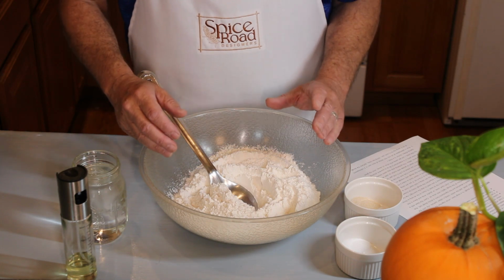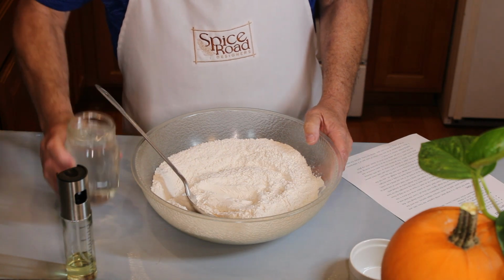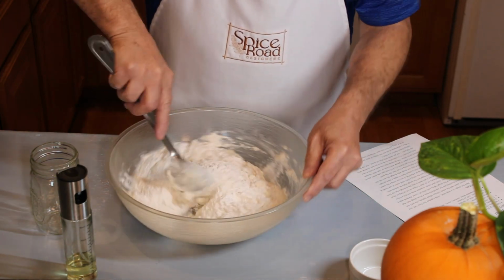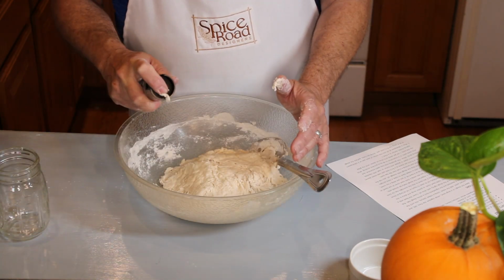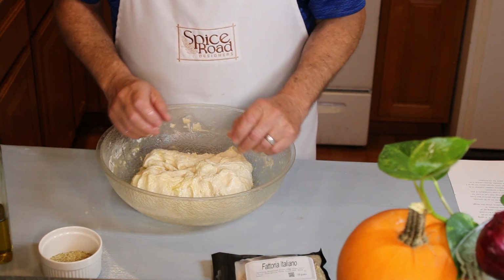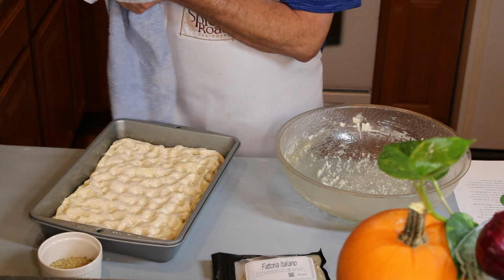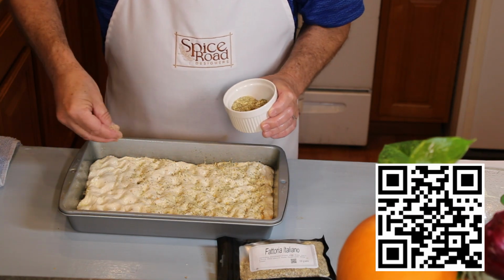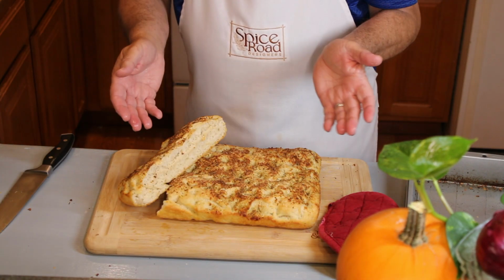Mouth-watering Focaccia bread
Easy and fantastic! Learn to use the dry mix method of yeast breads.